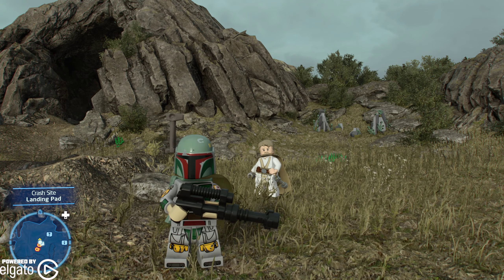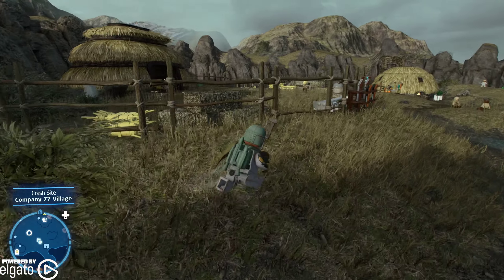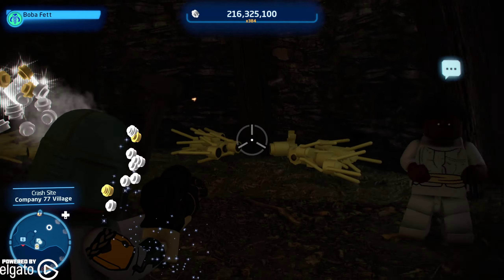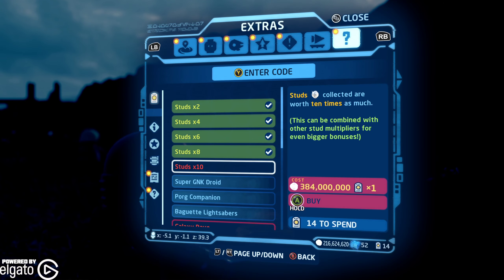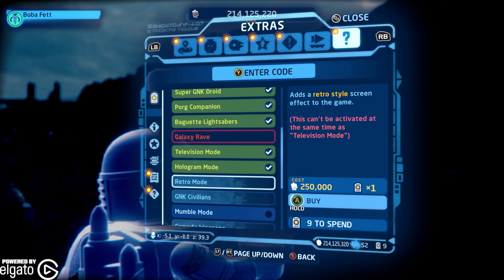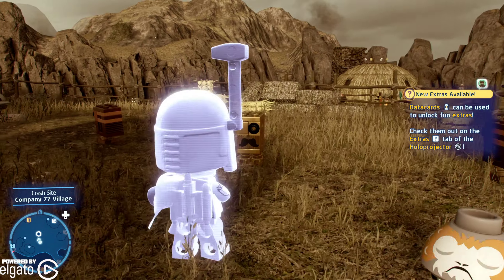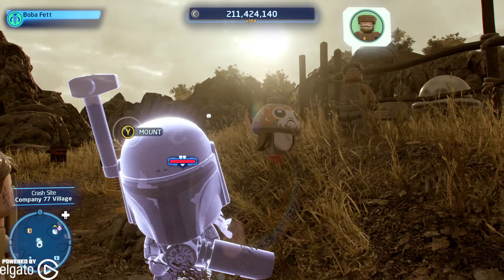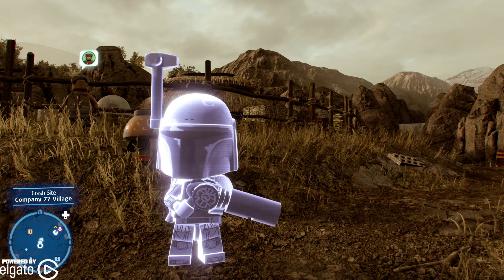LEGO Star Wars The Skywalker Saga - Kef Bir Data Card Location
Data Cards have replaced Red Bricks in LEGO Star Wars The Skywalker Saga and in this video I will show you how to find the Data Card on Kef Bir. In previous LEGO Games, Red Bricks would be assigned to a certain ability like x2 Studs or Magnetic Studs, but in LEGO Star Wars The Skywalker Saga, Data Cards are able to be used on any of 19 perks at any time. So if you want to save your studs and unlock the x10 stud multiplier first, you can. I would recommend getting x2 first though and then the rest of the multipliers.

LEGO Star Wars The Skywalker Saga is available April 5th and thank you so much to WB and TT Games for providing me an early copy of the game!